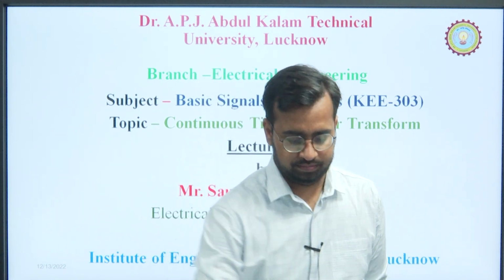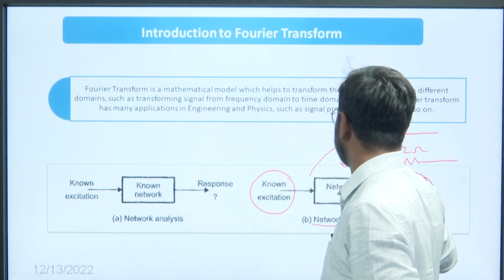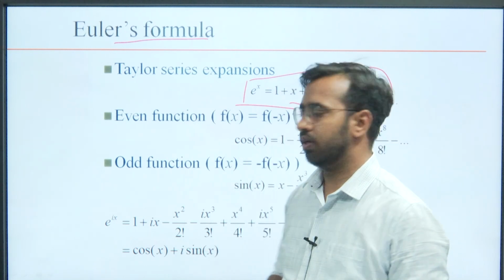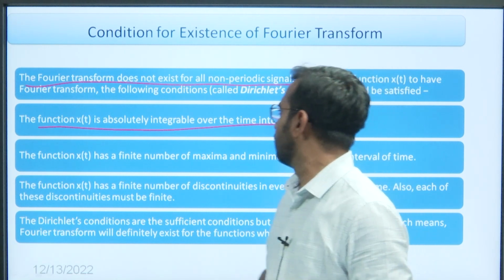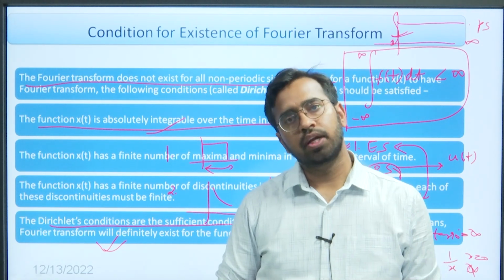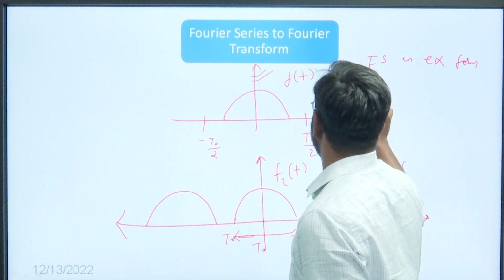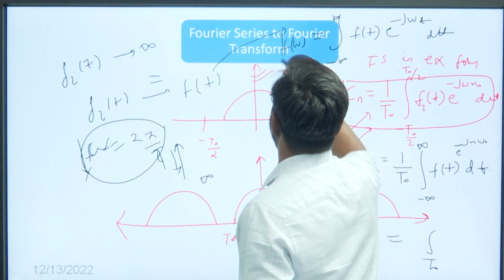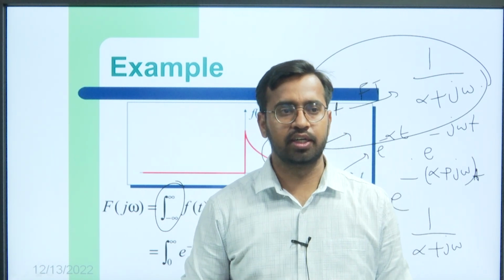Continuous Time Fourier Transform